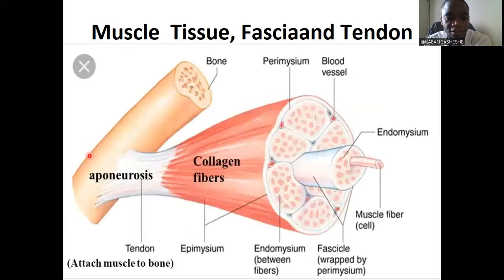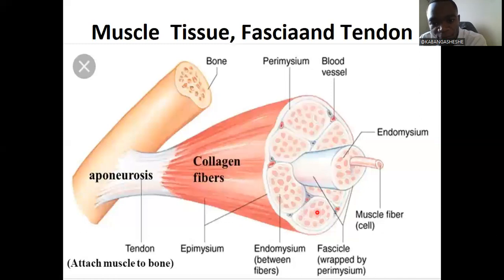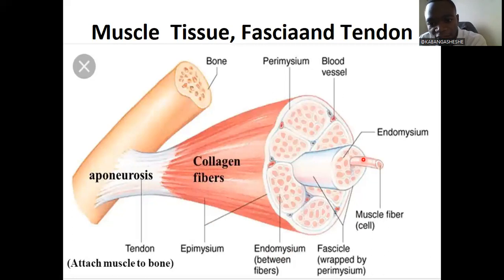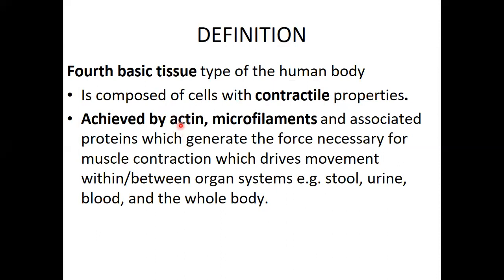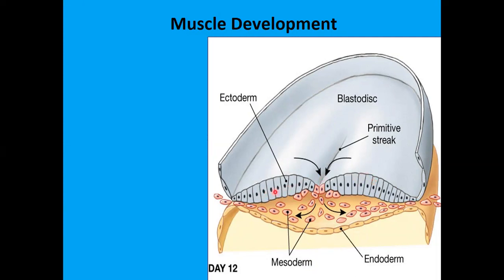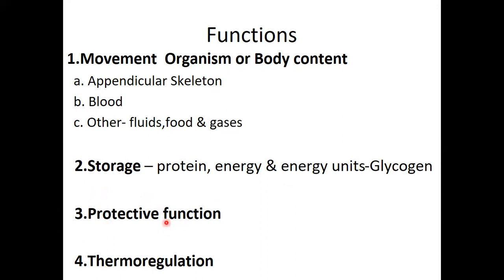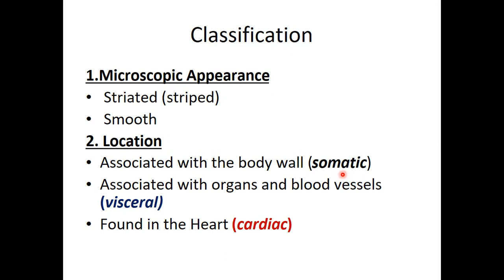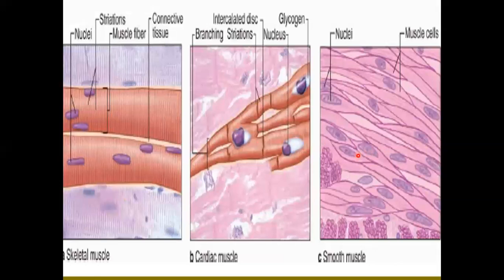Muscle Tissue part 1 origin,classification & general function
This video provides basic description Muscle Tissue with particular focus on function & classification of muscles tissue. The content is carefully simplified to offer a glance understanding for  medical, nursing, physiotherapy and other health related sciences. it also fit for students studying advanced biology.

X/Twitter: @KabangaXheshe65
Intagram: mwapekabangaxheshe